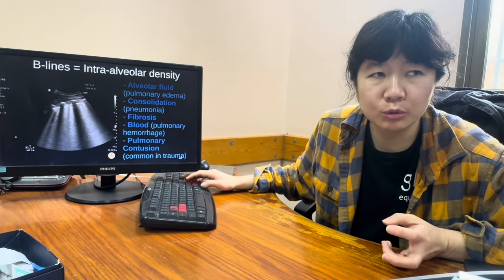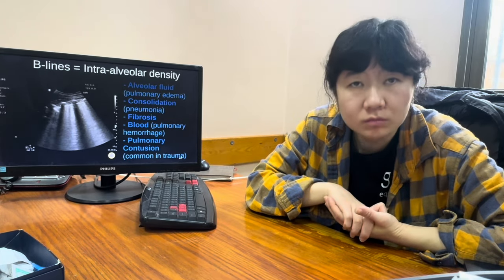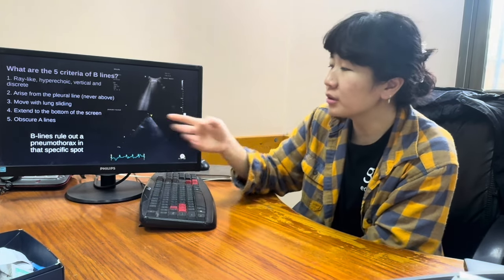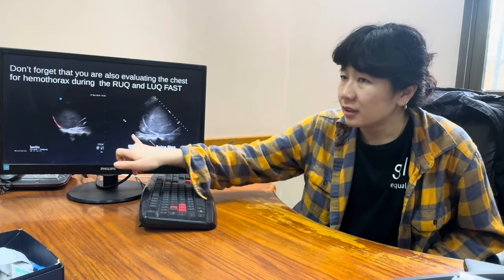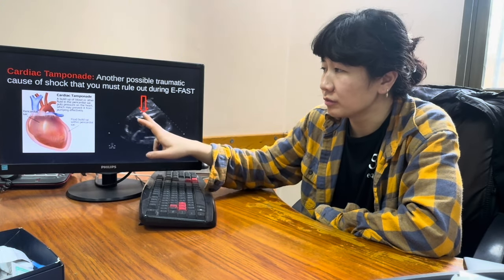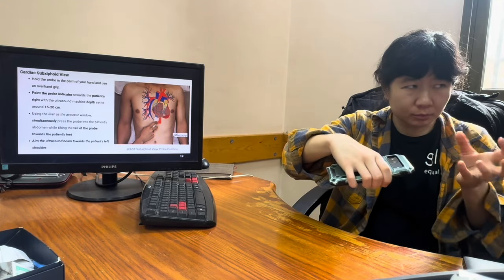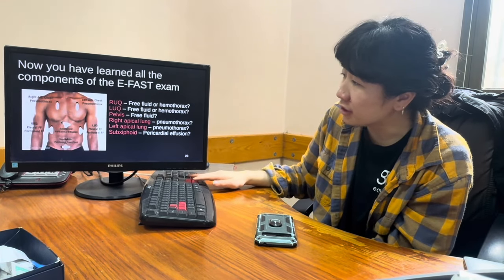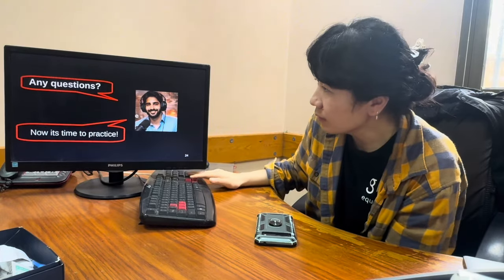POCUS Ultrasound Course for Interns - Dr.Bing - Lung Ultrasound part 2